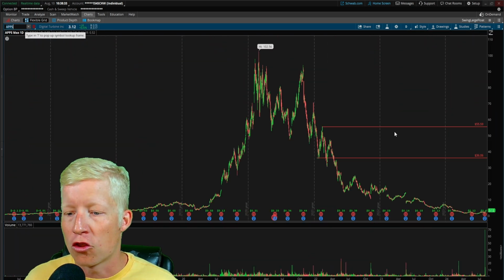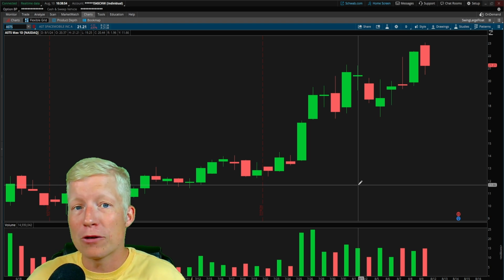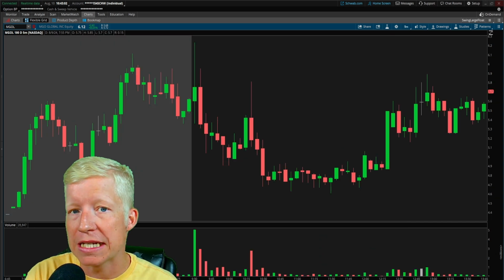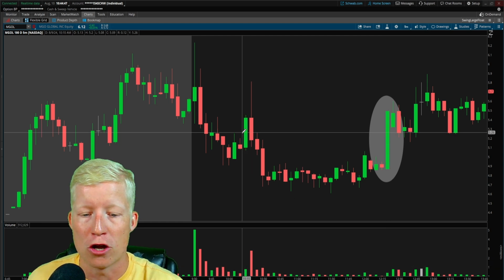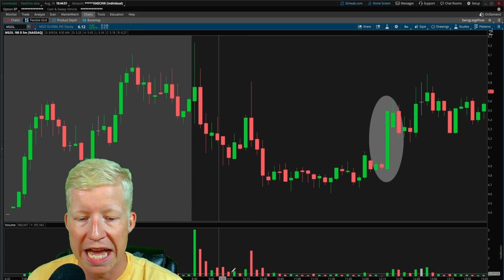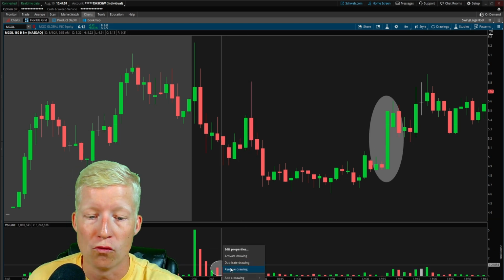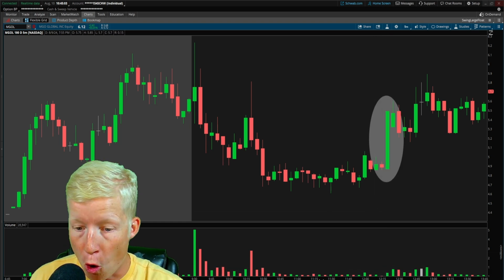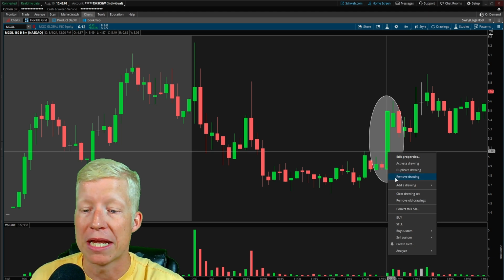How to Read Stock Charts in 2024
These concepts WILL raise your trading win %

Market structure is the underlying framework of price action in any financial market. It's the bedrock upon which successful trading strategies are built, particularly when it comes to technical analysis. Understanding market structure enables traders to identify key price levels, chart setups, and patterns that indicate where the market might be headed next. Whether you're a beginner or an experienced trader, mastering market structure is essential for improving your trading decisions and results.

Market structure refers to the various phases or stages of price movement in a market. It's typically broken down into three primary components: uptrends, downtrends, and consolidations. Recognizing these phases is crucial for technical analysis, as they help traders understand the current state of the market and predict future price movements.

Uptrend: Characterized by higher highs and higher lows. In an uptrend, buyers are in control, and the market is moving upward.
Downtrend: Marked by lower highs and lower lows. In a downtrend, sellers dominate, pushing prices downward.
Consolidation: Occurs when the market is range-bound, moving sideways between a defined support and resistance level. This is often a period of indecision before a breakout or breakdown.
Key Elements of Market Structure
Support and Resistance Levels: These are horizontal levels where price tends to reverse or pause. Support is a price level where demand is strong enough to prevent the price from falling further, while resistance is a price level where selling pressure is strong enough to prevent the price from rising. Identifying these levels on a chart is crucial for setting up trades and managing risk.

Trendlines: Trendlines are diagonal lines drawn on a chart to connect higher lows in an uptrend or lower highs in a downtrend. They act as dynamic support or resistance levels and help traders determine the strength and direction of a trend.

Breakouts and Breakdowns: A breakout occurs when the price moves above a resistance level or trendline, while a breakdown happens when the price falls below a support level or trendline. These are significant events in market structure, often leading to strong price movements.

Swing Highs and Lows: These are the peaks (swing highs) and troughs (swing lows) that form within a trend. Recognizing swing points is essential for identifying trend reversals and continuations.

Market Cycles: Markets tend to move in cycles, typically consisting of accumulation, uptrend, distribution, and downtrend phases. Understanding these cycles helps traders anticipate future price movements and align their trades with the prevailing market conditions.

Applying Market Structure to Chart Setups
Incorporating market structure into your chart setups can significantly enhance your trading strategy. Here's how:

Trend Following: By identifying the current trend using market structure, traders can align their trades with the prevailing market direction. For example, in an uptrend, traders might look for buying opportunities at support levels or trendline bounces.

Reversal Trading: Recognizing when the market structure is shifting from an uptrend to a downtrend (or vice versa) allows traders to capitalize on potential trend reversals. This might involve looking for breakouts above resistance or breakdowns below support.

Range Trading: During consolidation phases, traders can use market structure to trade the range by buying near support and selling near resistance. Understanding when the market is likely to break out of the range is key to avoiding false signals.

Enhancing Your Technical Analysis with Market Structure
Market structure is not a standalone tool but an integral part of technical analysis. It works in conjunction with other indicators, such as moving averages, RSI, MACD, and Fibonacci retracements, to provide a comprehensive view of the market. By combining market structure with these tools, traders can confirm their analysis and make more informed decisions.

Why Market Structure Matters
Understanding market structure gives traders an edge by allowing them to read the market's intentions and anticipate future price movements. It helps in identifying high-probability trade setups, managing risk, and improving overall trading performance. Without a solid grasp of market structure, traders may struggle to make sense of price movements and miss out on profitable opportunities.